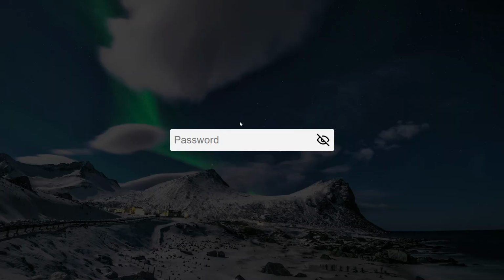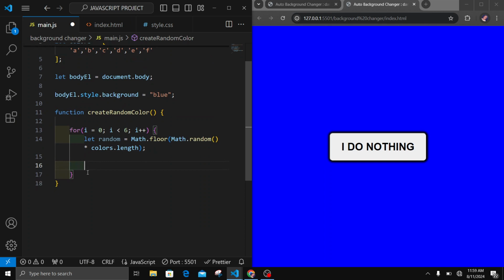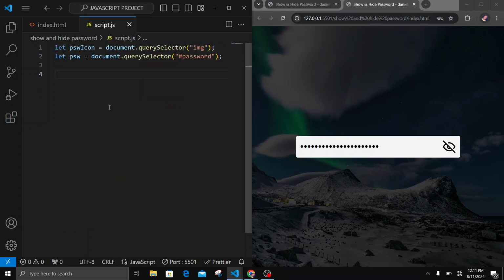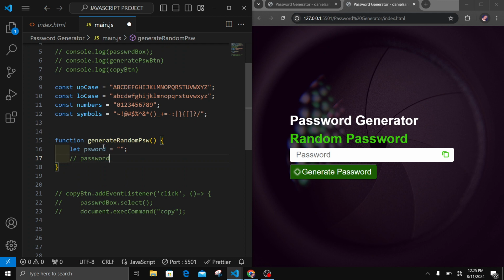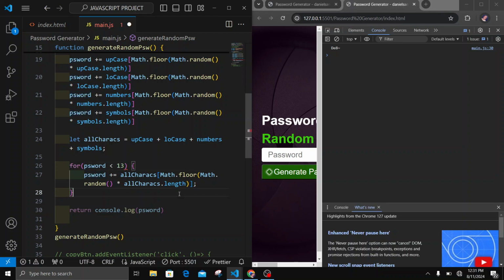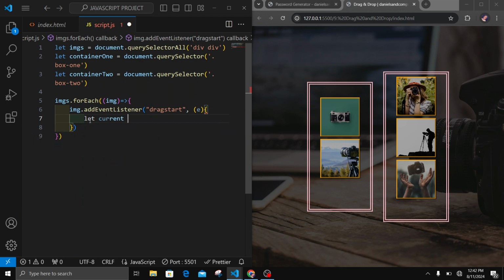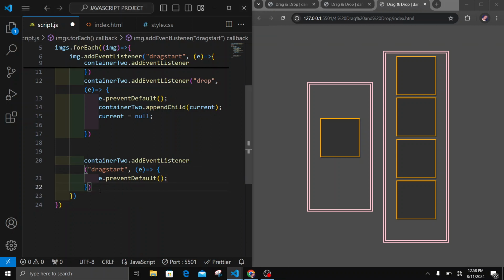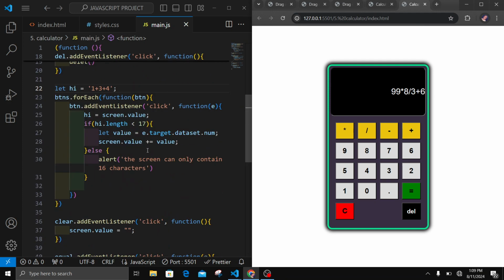5 Mini JavaScript Project That Will Make You A God At Coding